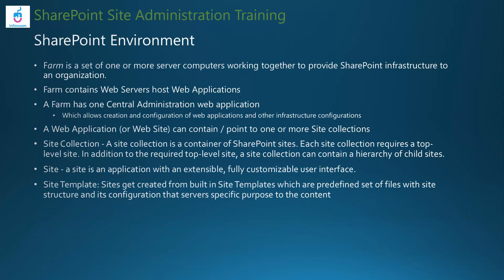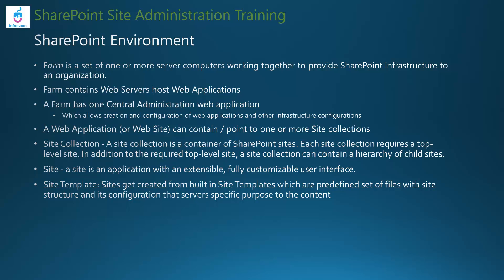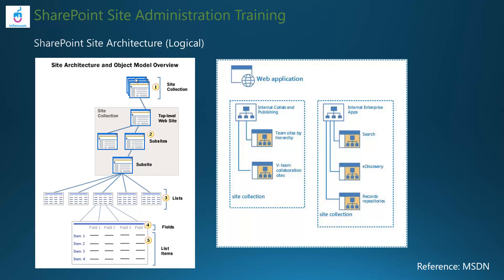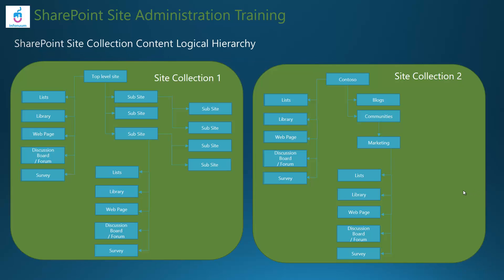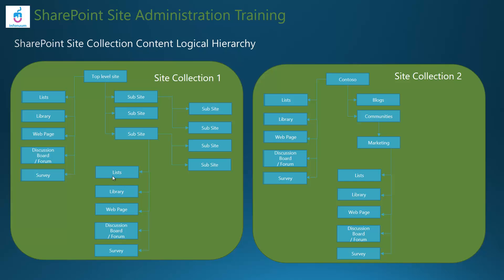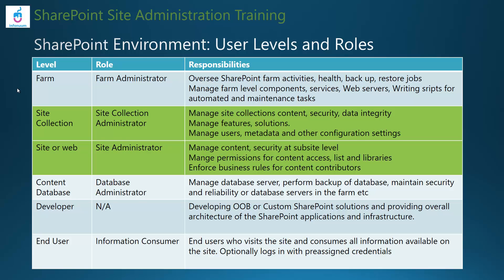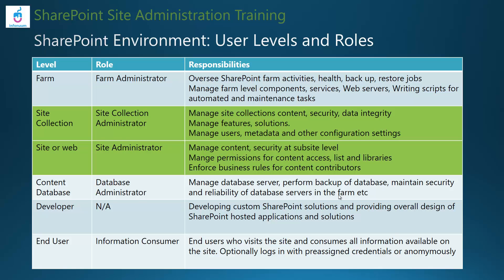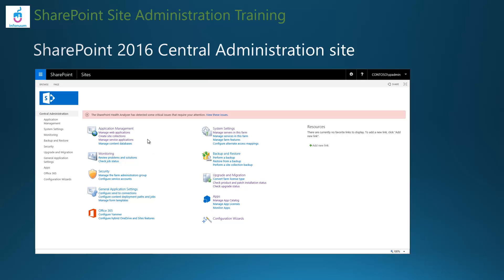SharePoint 2016 Tutorial - Environment Infrastucture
This video describes SharePoint infrastructure components like Farm, Site Collection, Site etc and how the platform provides means of storing content and content configurations.